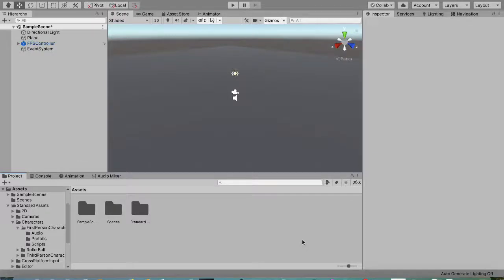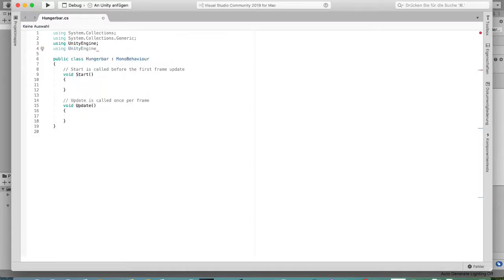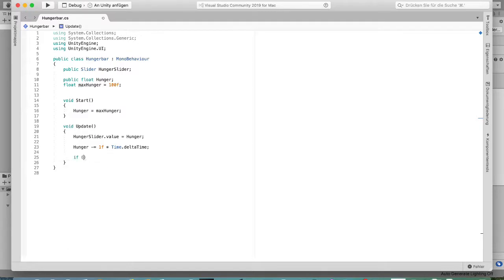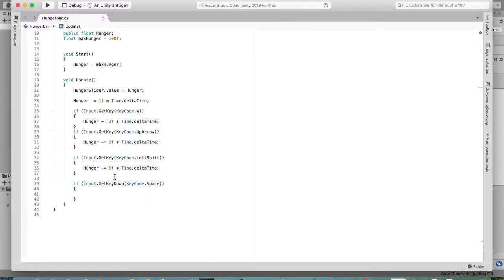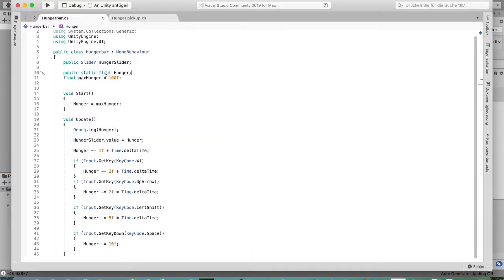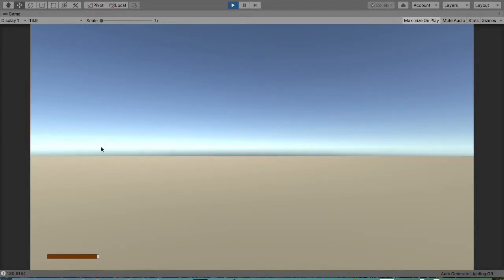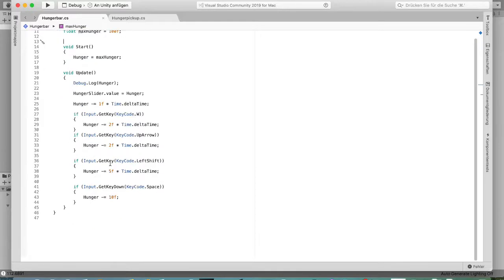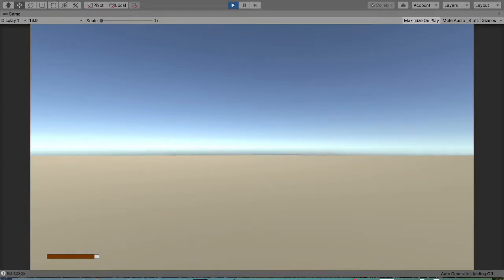*SIMPLE* HUNGERBAR in Unity 2020 | Beginner Tutorial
Timestamps:

0:00 Introduction
0:35 Visuals & UI
2:00 Hungerbar Script
9:50 Hunger Pickup script
12:20 Hunger Pickup
15:05 Fixing Hunger over max value
18:10 Connecting Hunger to helath / death
19:20 End